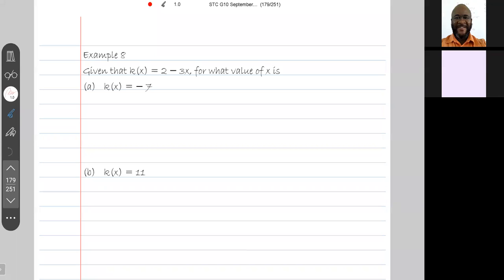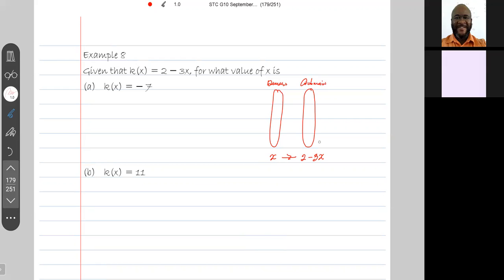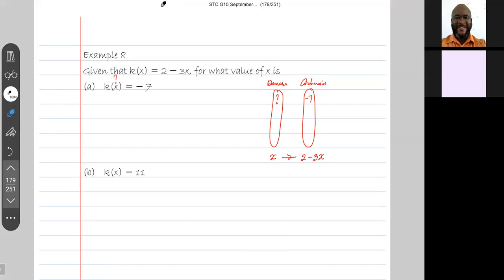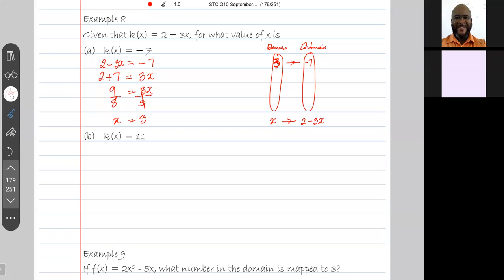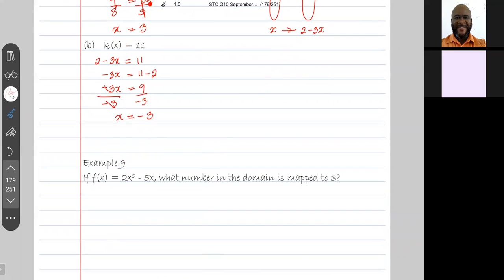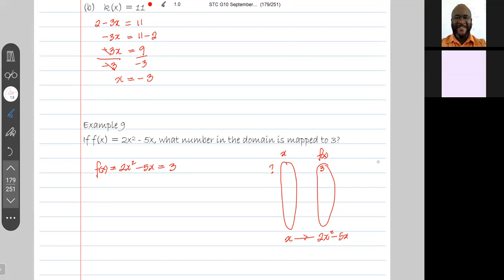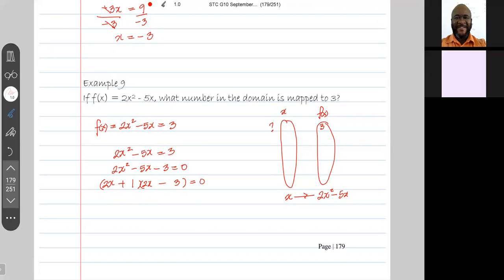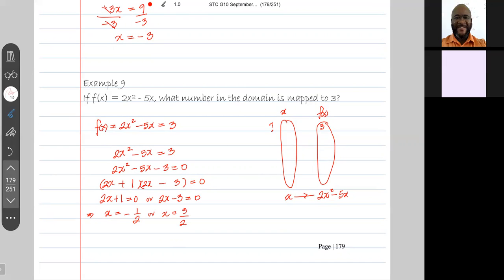Relations and functions 7